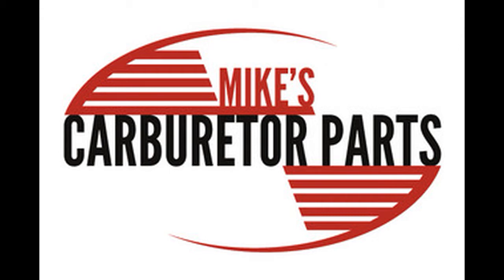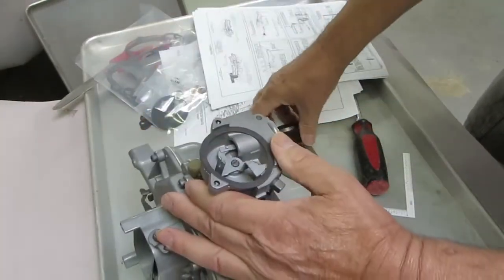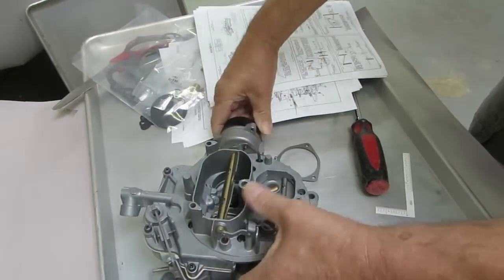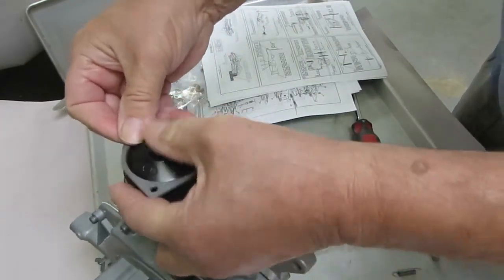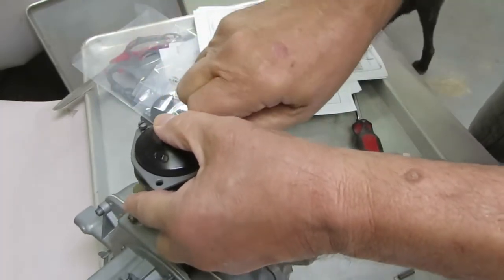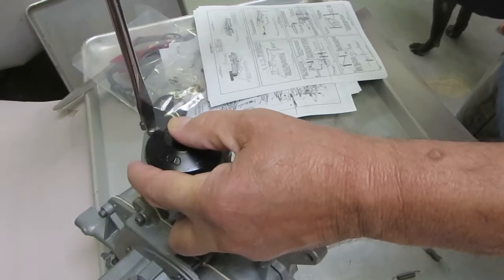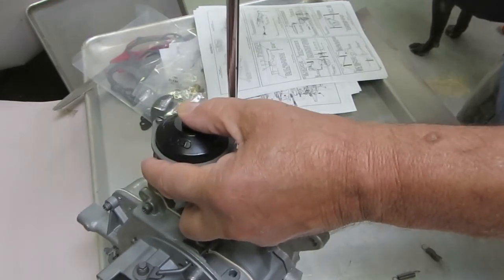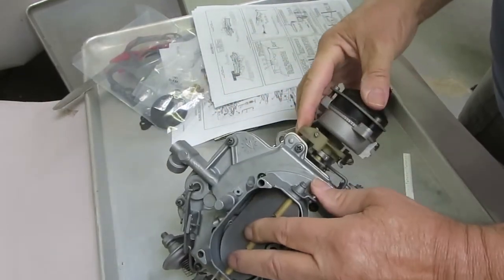Understanding Autolite 4300 4 Barrel Carburetor Choke | Carburetor Basics Explained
In this video, we delve into the intricate workings of the Autolite 4300 4 Barrel Carburetor Choke, a vital component in the carburetor system of many classic vehicles.

Are you curious about how the choke mechanism affects engine performance? Or perhaps you're troubleshooting issues related to cold starts or fuel efficiency? Look no further! Our detailed breakdown covers everything you need to know about the Autolite 4300 choke, including its function, operation, and common maintenance tips.

Whether you're a seasoned mechanic or a DIY enthusiast, understanding the choke system is essential for optimizing your vehicle's performance and ensuring smooth operation. Join us as we demystify the Autolite 4300 choke and empower you with the knowledge to keep your engine running smoothly.